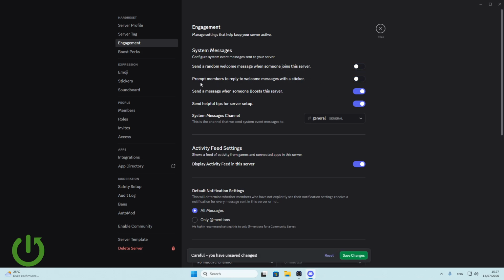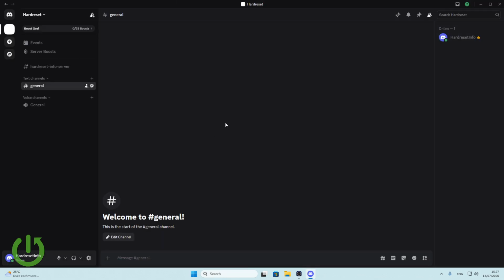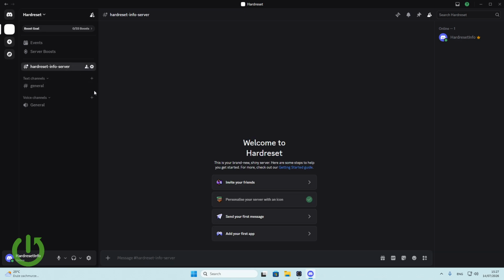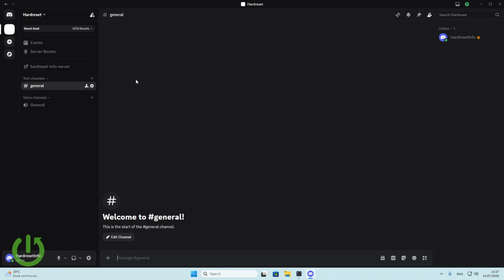Discord – How to Disable Random Welcome Message When Someone Joins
Learn how to disable the random welcome message that Discord sends when a user joins your server. This short guide shows the exact clicks: open your server name, go to Server Settings → Engagement, find System Messages, and turn off “send a random welcome message when someone joins the server.” You can also disable the sticker reply prompt and keep server boost notifications if you want. These steps are for server owners and admins on Discord desktop and web.

How to disable random welcome message in Discord?
How to turn off welcome messages when someone joins a Discord server?
How to change system messages channel in Discord server?

0:00 Intro
0:08 Open Server Name → Server Settings
0:21 Select Engagement and find System Messages
0:30 Turn off “send a random welcome message” and other toggles
0:47 Change system messages channel and Save changes
0:56 Result and Outro